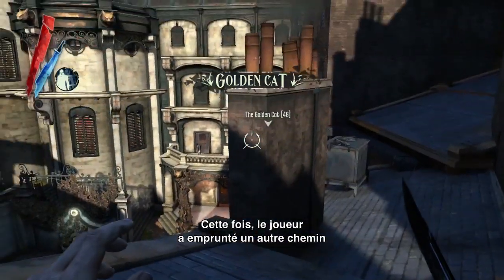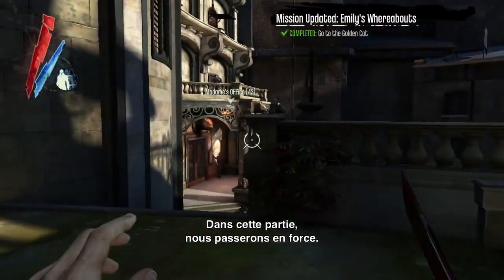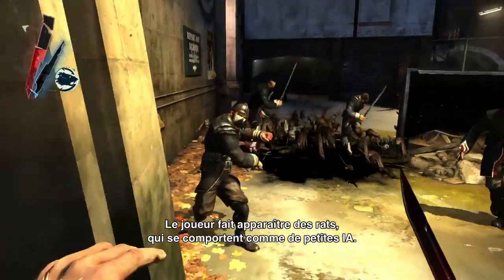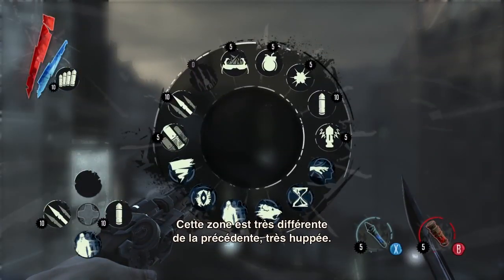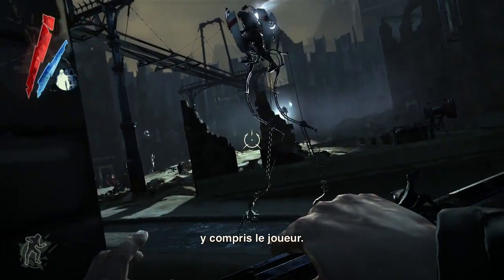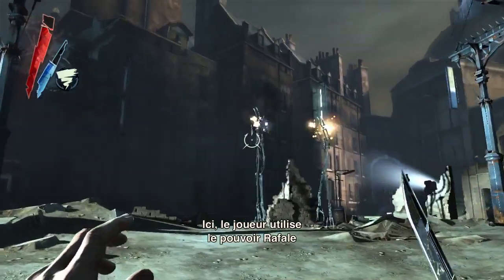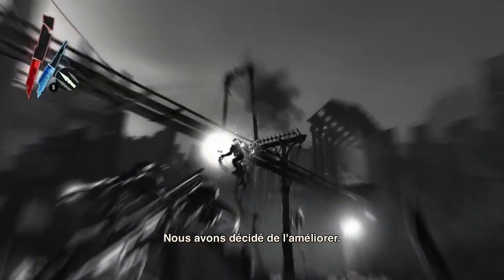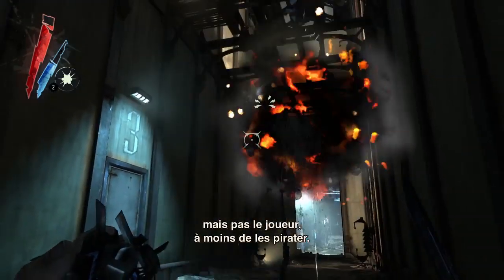Dishonored - E3 2012 Golden Cat Gameplay Walkthrough Part 2 - VOSTFR - HD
Bethesda Softworks a mis en ligne deux vidéos de gameplay pour Dishonored. Il s'agit de la démo présentée à la presse lors du dernier salon de l'E3. Dans ces vidéos, les co-directeurs de la création Raphael Colantonio et Harvey Smith nous montrent et nous expliquent (en VO sous-titré fr) comment jouer de deux façons différentes la scène du "Golden Cat". La première vidéo s'achève par l'assassinat des frères Pendleton, deux aristocrates corrompus ; la seconde vidéo illustre un style de jeu plus direct et orienté action, afin d'assassiner ces cibles. Outre la scène du "Golden Cat", cette vidéo montre les "Tall Boys" au combat lors de leur patrouille dans les rues du "quartier inondé".